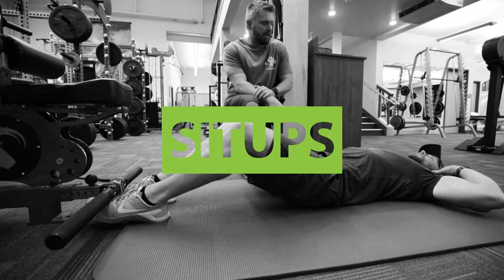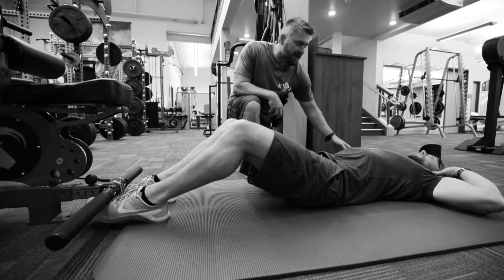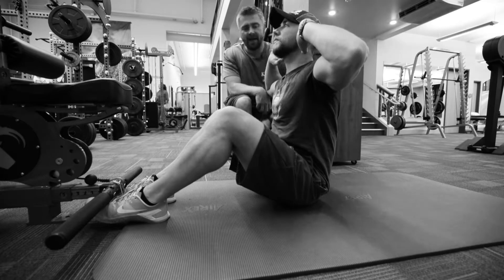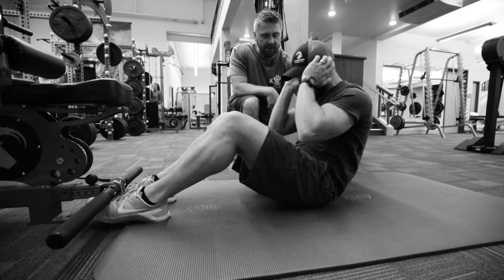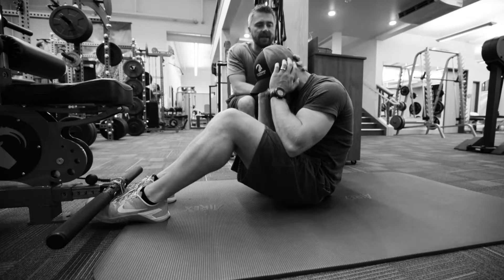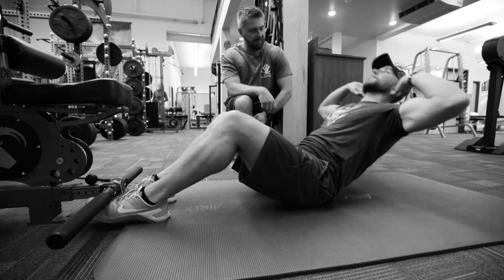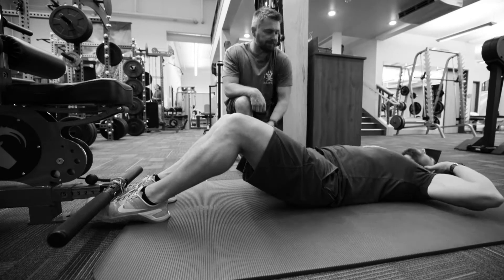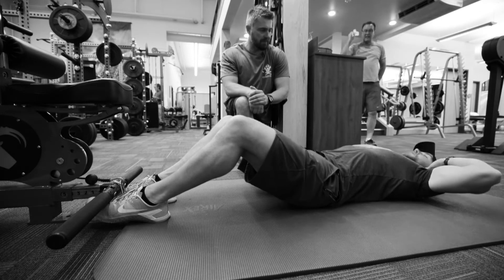MTNTOUGH Form - SITUPS